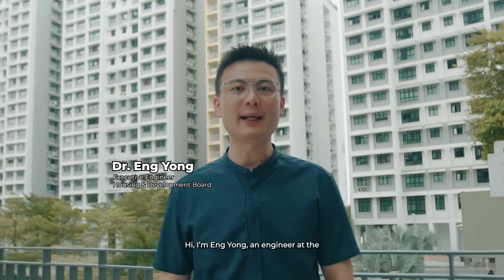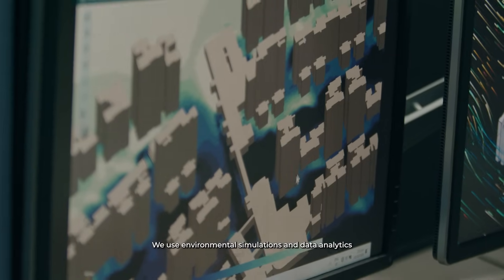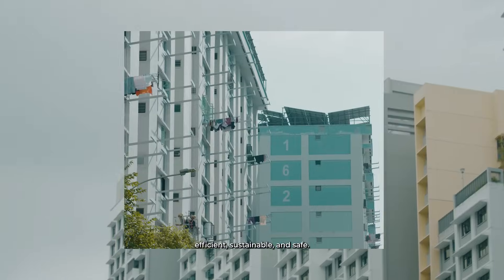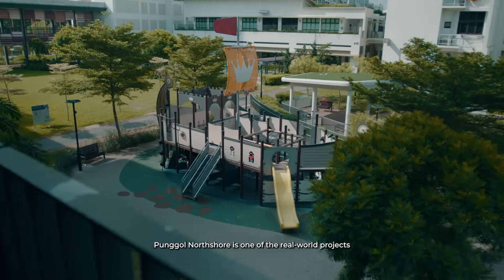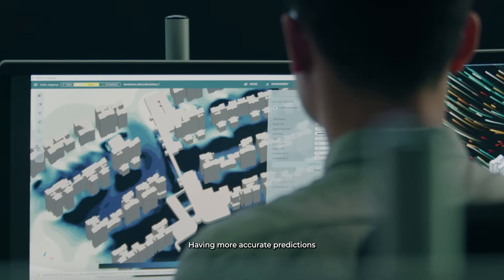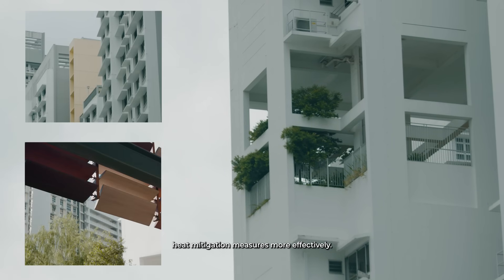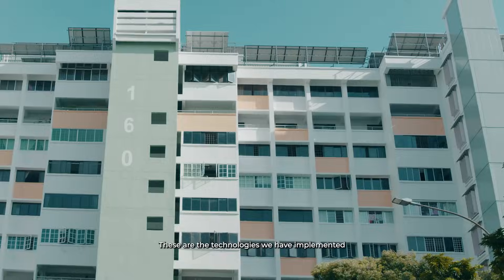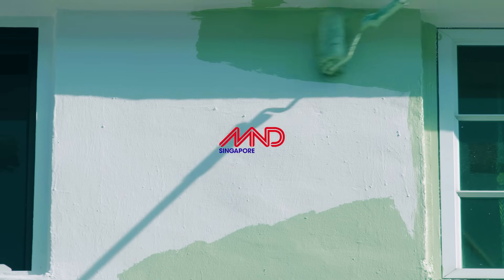Draft Master Plan - Urban Resilience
Feeling the heat? Let’s get cooler in our estate with the help of technology!

HDB’s pilot on cool coating technology could lower ambient temperatures by up to 2°C! This provides residents a more comfortable living environment while tackling the urban heat island effect. HDB will be extending the cool coatings initiative to all existing HDB estates by 2030.